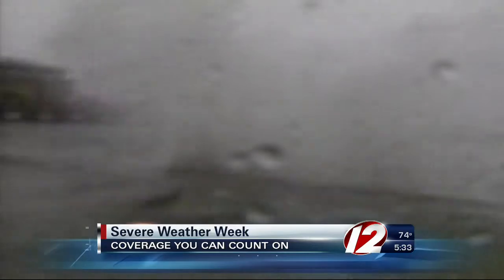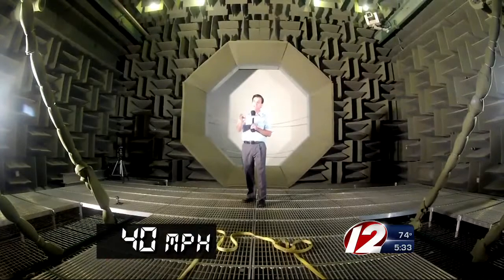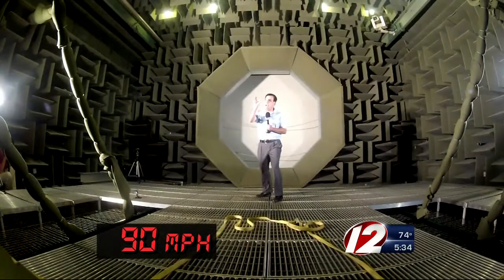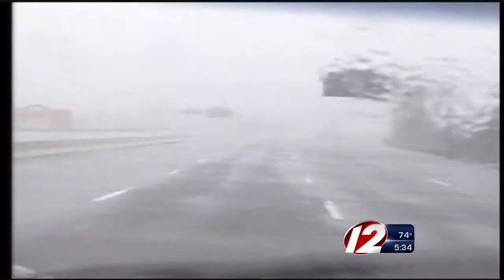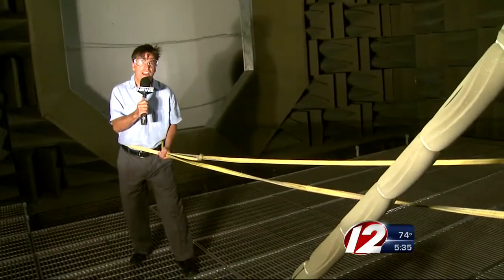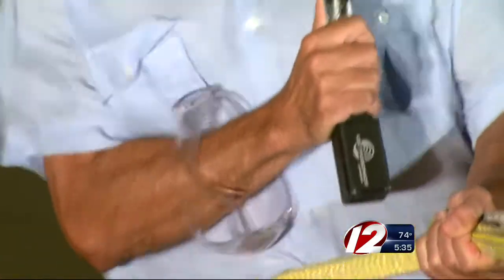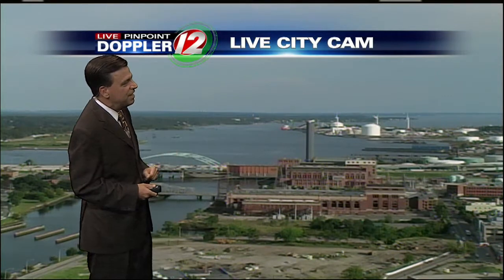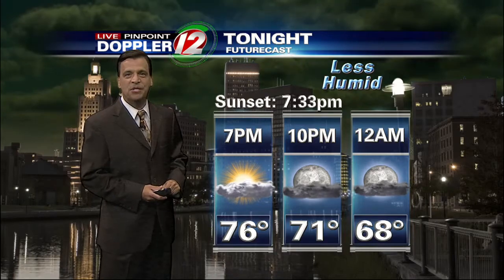12 Eyewitness News at 5:30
12 Eyewitness News at 5:30